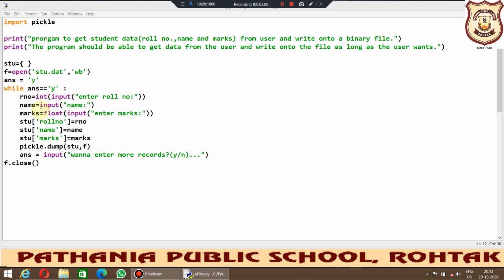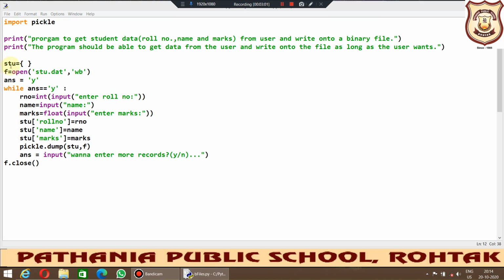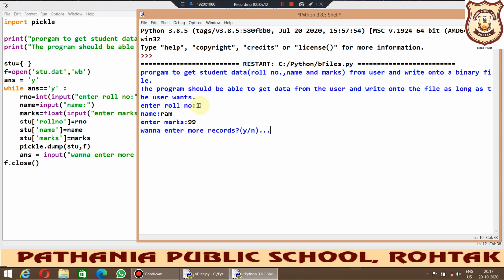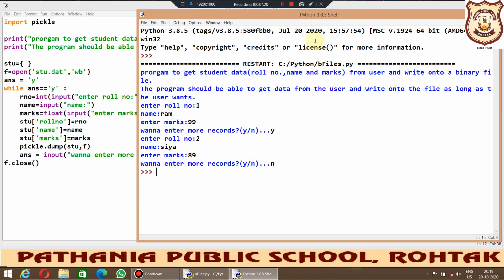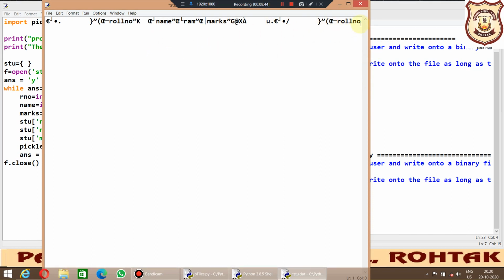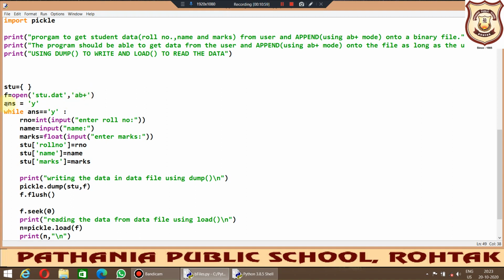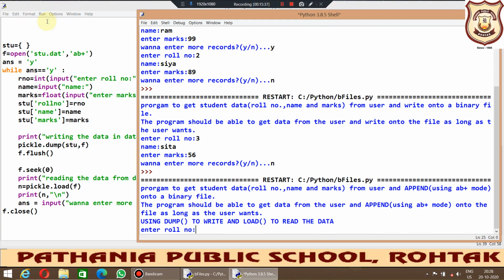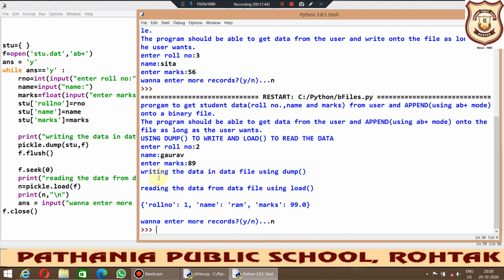Class 12; Ch 5; File Handling in PYTHON; Programs on BINARY FILES; IMPLEMENTING load(),dump() part10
1.  A Program to get student data(roll no.,name and marks) from user and write onto a binary file.The program should be able to get data from the user and write onto the file as long as the user wants.
2. A Program to get student data(roll no.,name and marks) from user and APPEND onto a binary file. The program should be able to get data from the user and APPEND onto the file as long as the user wants.
3. A Program to get student data(roll no.,name and marks) from user and APPEND(using ab+ mode) onto a binary file. The program should be able to get data from the user and APPEND(using ab+ mode) onto the file as long as the user wants.(USING DUMP() TO WRITE AND LOAD() TO READ THE DATA)